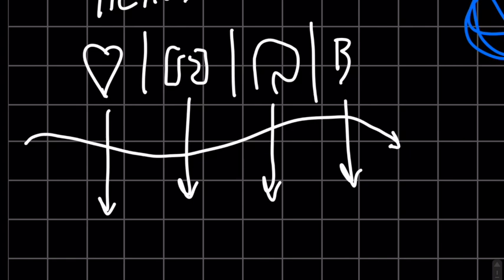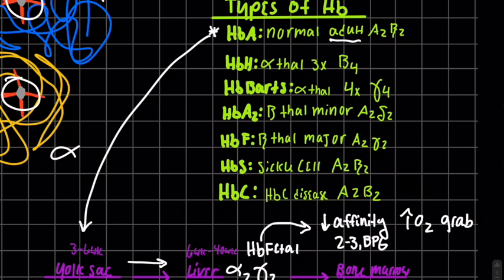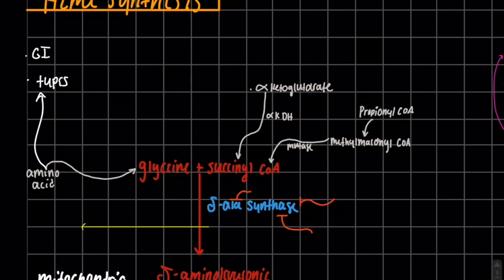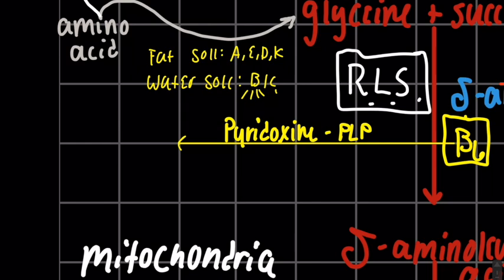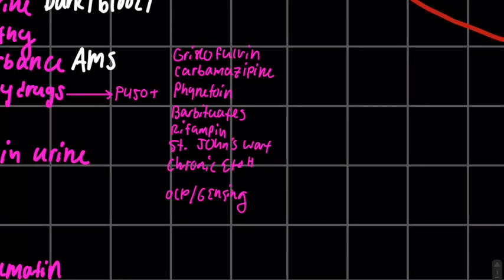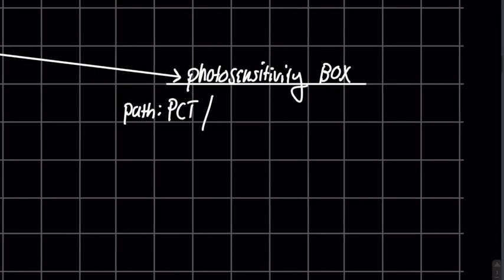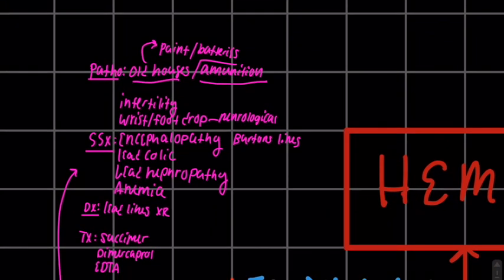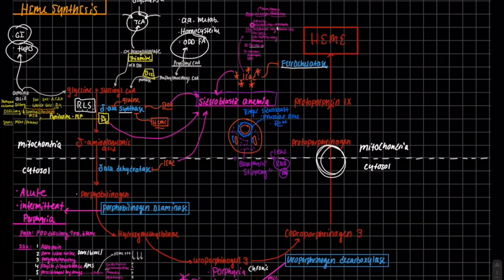Integrated Review of Hemoglobin Synthesis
This video is about Hemoglobin its types and synthesis